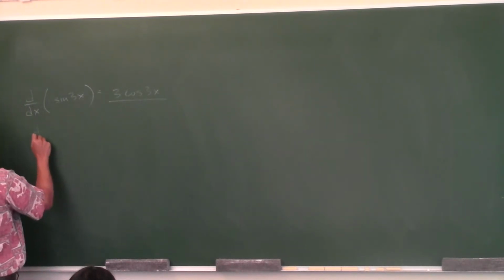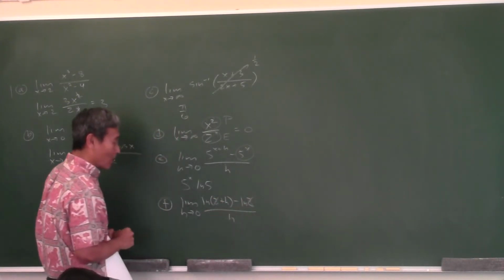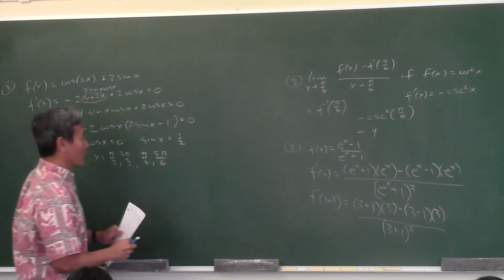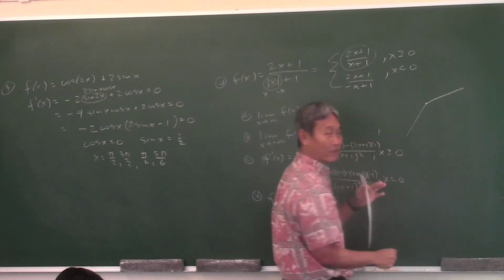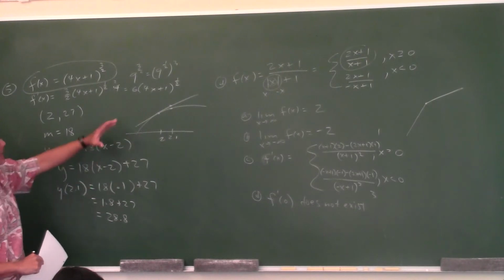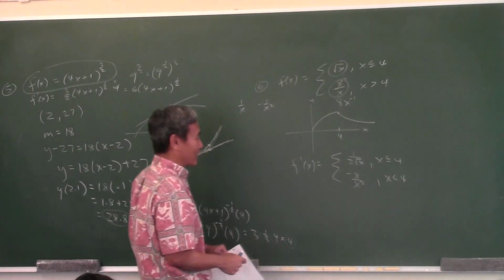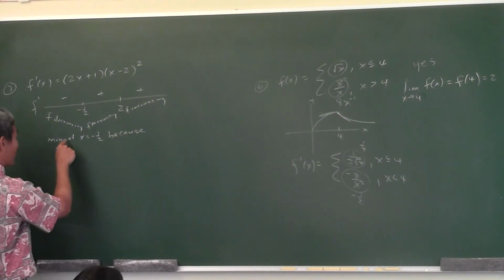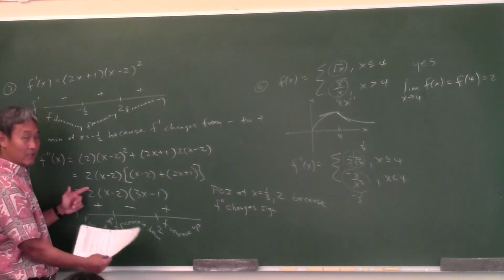AB April 01, 2014 Review 1